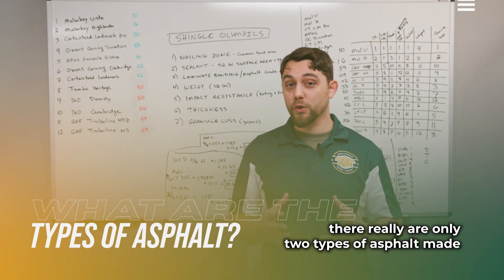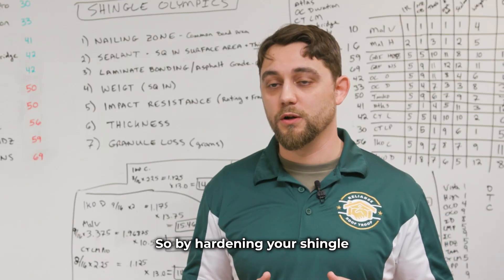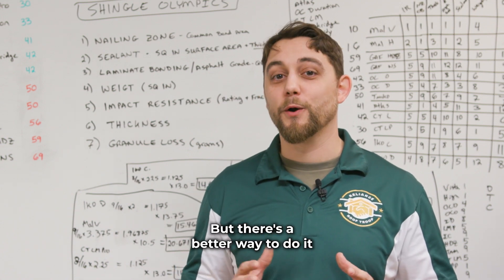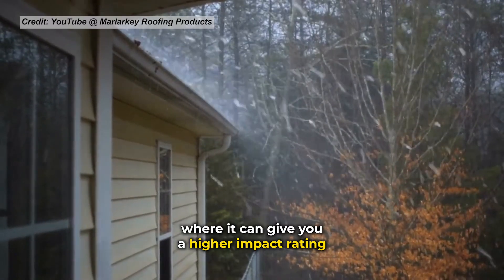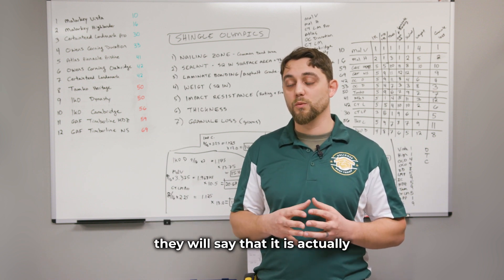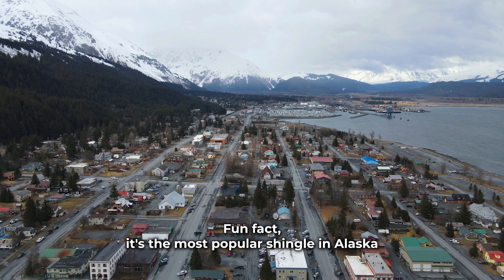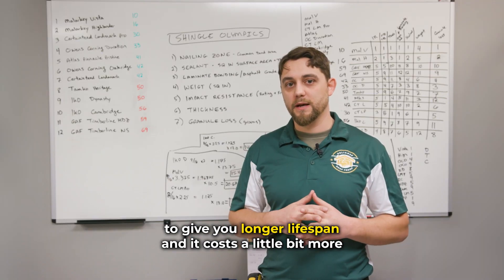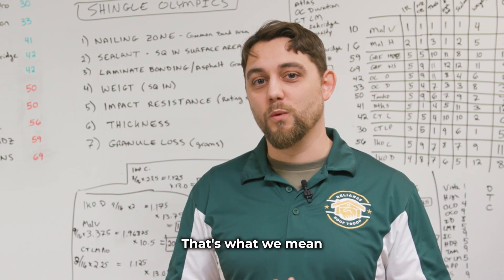Why are Polymer Modified Asphalt Shingles Worth the Investment? | Reliance Roof Troop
Join us at Reliance Roof Troop as we discuss the benefits of polymer-modified asphalt shingles by Malarkey Roofing Products. Learn why this cutting-edge technology is the future of roofing and how it can improve your home in Schererville, IN.